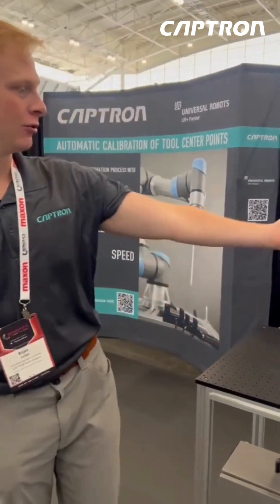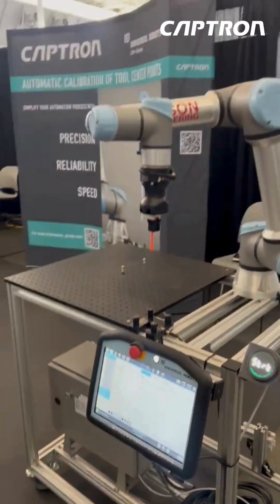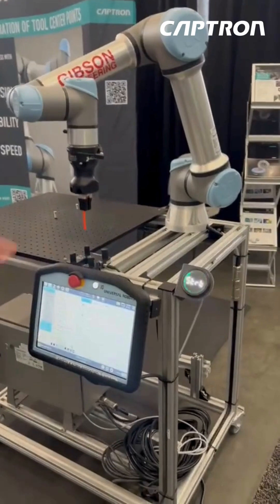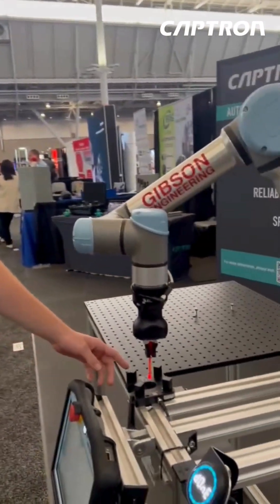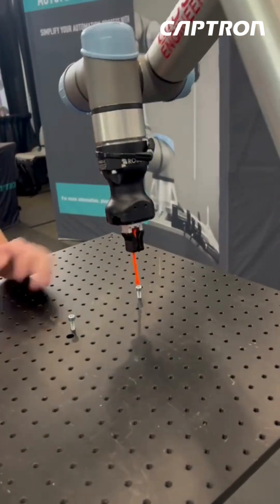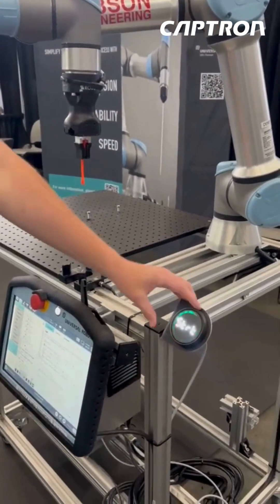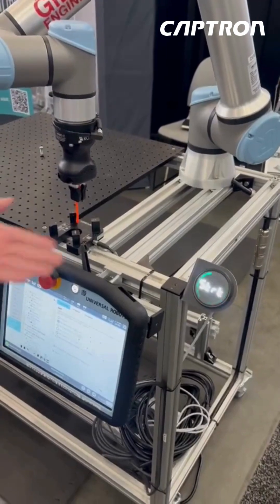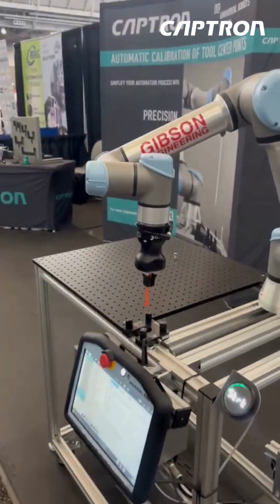LIVE Demo: TCP calibration with CAPTRON Optical Sensor and URCap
LIVE from Boston, at the 2025 Robotics Summit & Expo, here is Eli showing off CAPTRON's tool center point calibration technology with laser optical sensors and URCap.